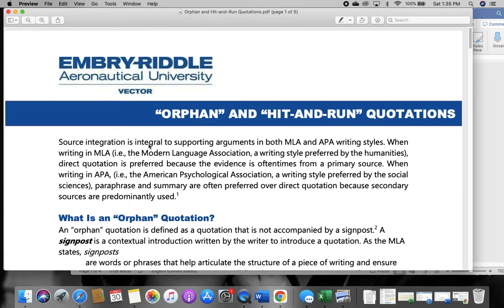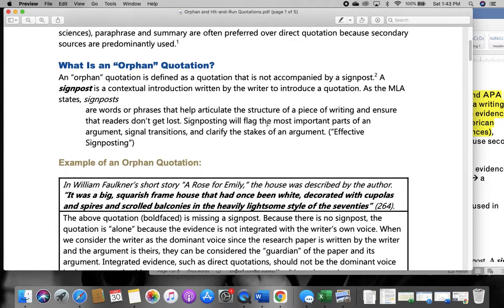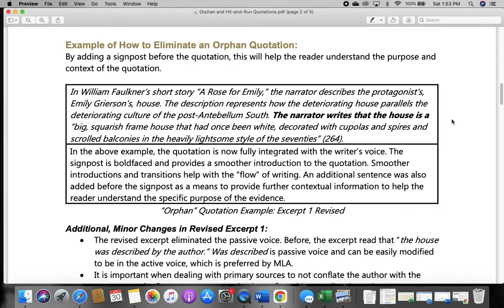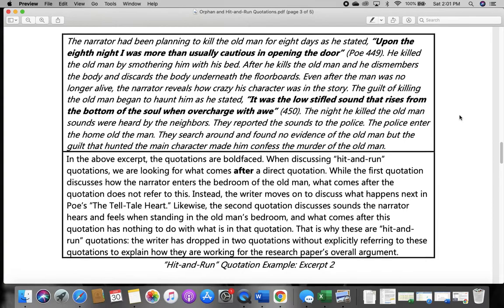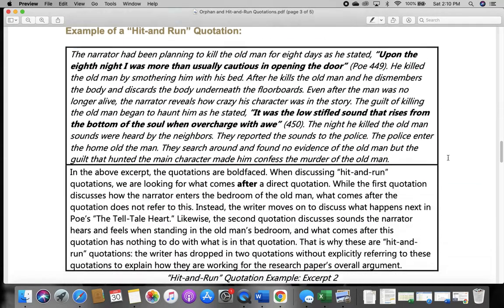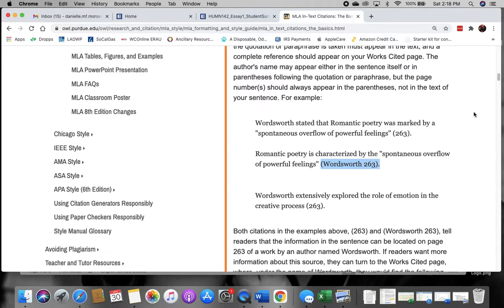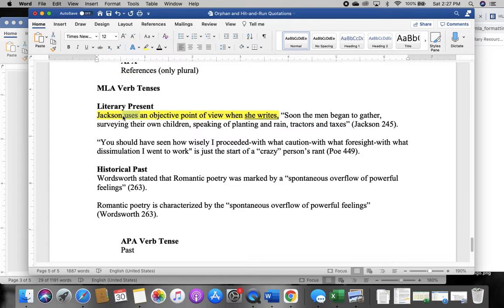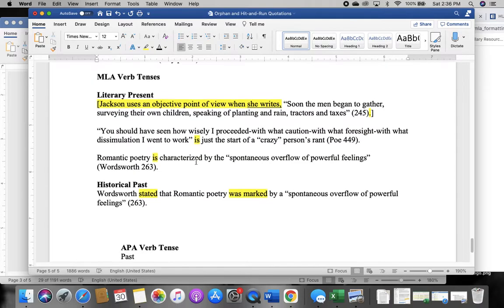Literature, MLA, and Evidence Integration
In this screencast video, I discuss what "orphan" and "hit-and-run" quotations are and how to eliminate them in writing. I also discuss MLA in-text citations, the MLA verb tenses of the literary present and the historical past, and other things relevant to evidence integration in the discipline of literature.